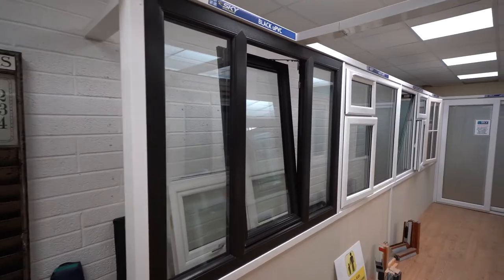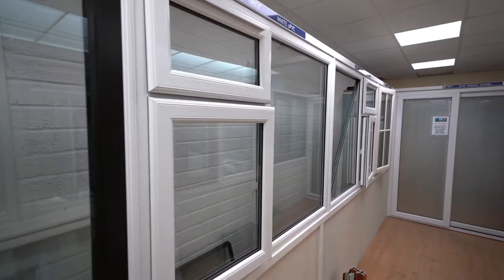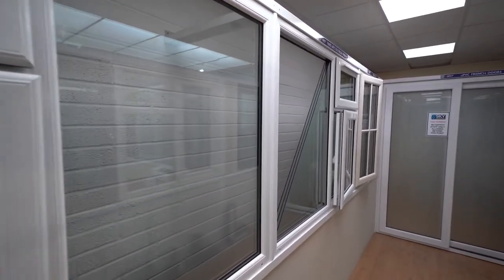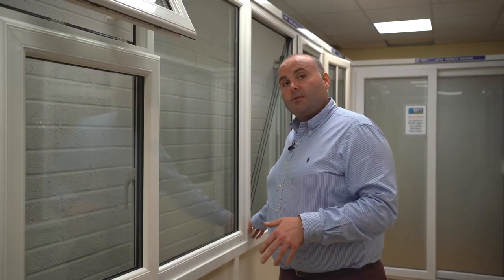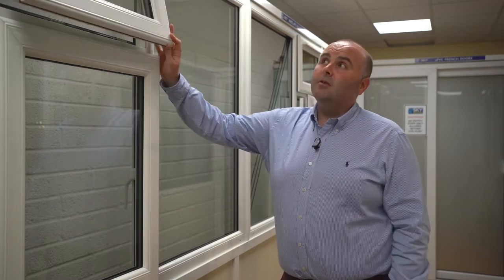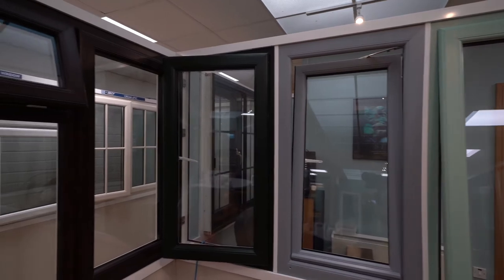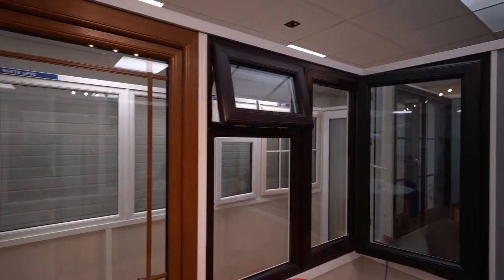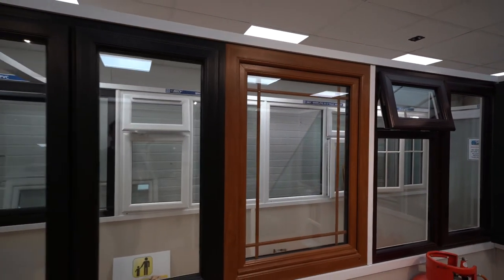UPVC Windows | Sky Windows Cork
We are extremely proud of our extensive range of UPVC windows. They are available in double and triple glazed and in a wide variety of colours from off white to bottle green, whatever you need, we can help.

When it comes to our windows, quality is always at the top of our priority list, that's why we are able to provide a 15-year warranty on both the glass and the frames.